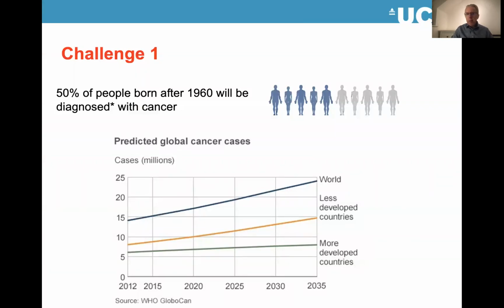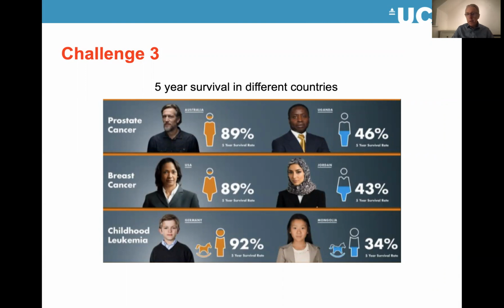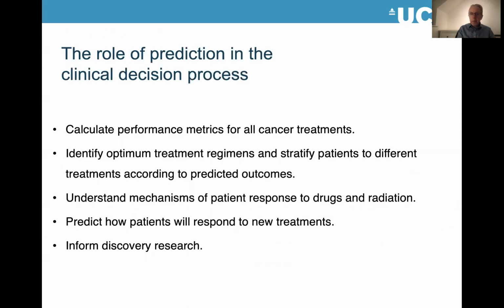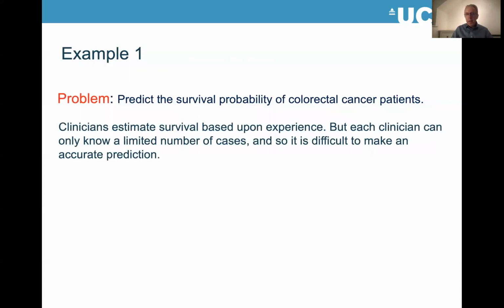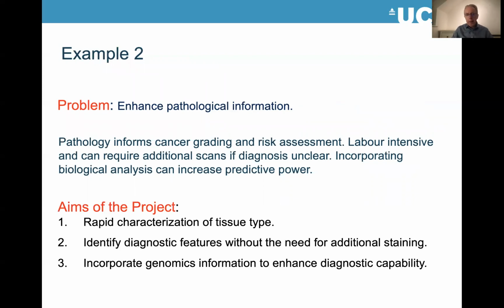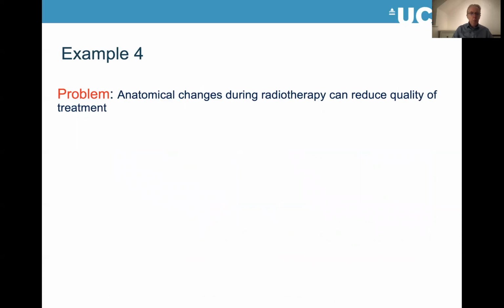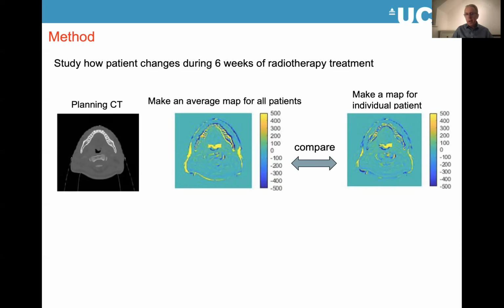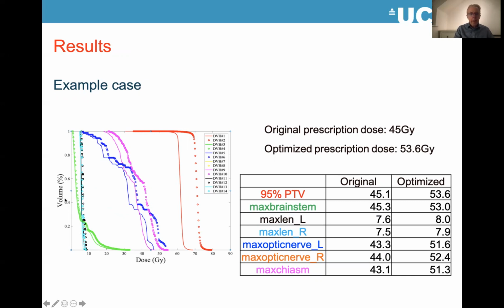ICBioMed 2021 – Predicting Response to Cancer Treatment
The International Conference on Biological Engineering and Medical Science
Title: Predicting Response to Cancer Treatment
Presented by: Gary Royle, Ph.D.
Professor of Cancer Therapy, University College London